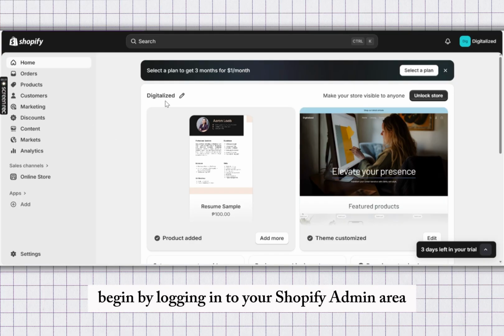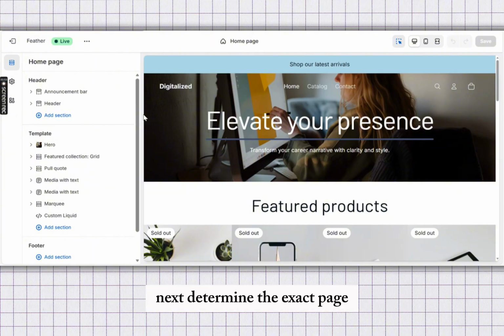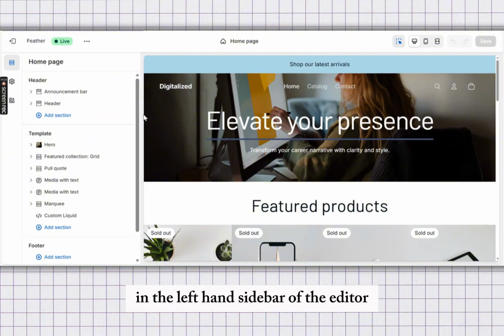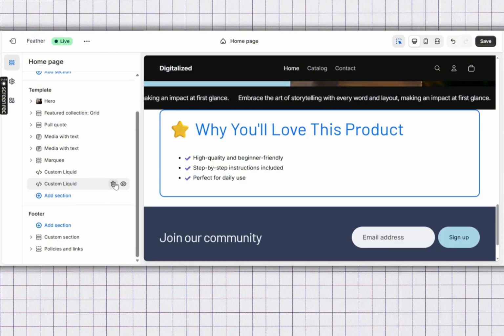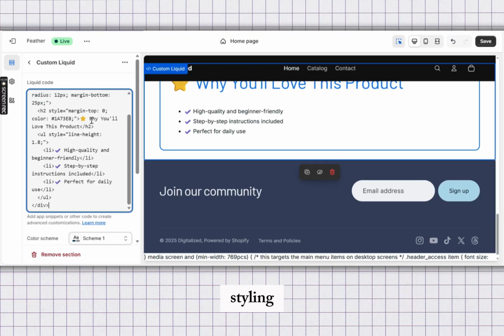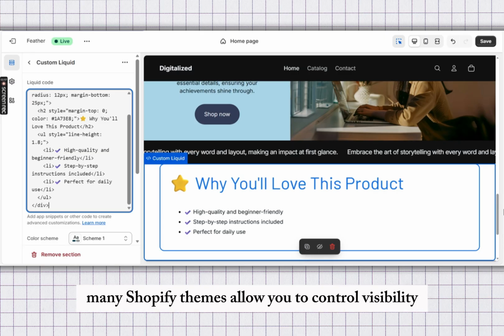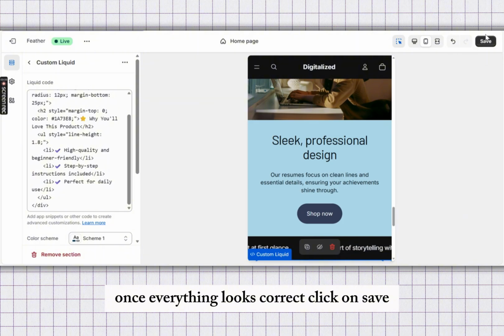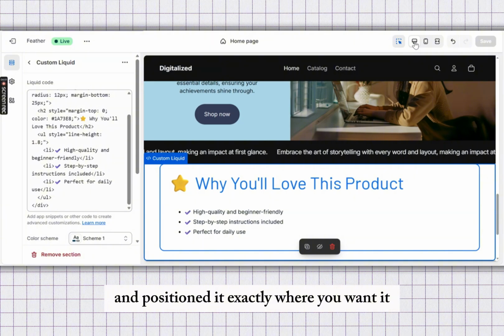How to Add HTML Code to Shopify (2026 Guide)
Learn how to add HTML code to your Shopify store with ease. This tutorial will guide you through the process of embedding HTML code into your Shopify website, allowing you to customize and enhance your online store's functionality and design. Whether you're a beginner or an experienced Shopify user, this video will provide you with the step-by-step instructions you need to add HTML code to your store quickly and efficiently. Discover how to unlock the full potential of your Shopify store and take your online business to the next level.